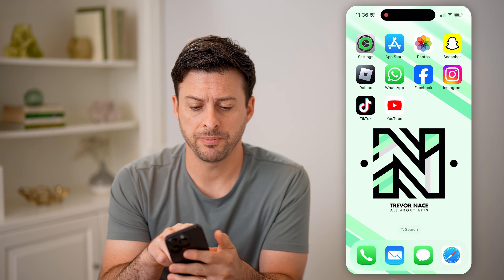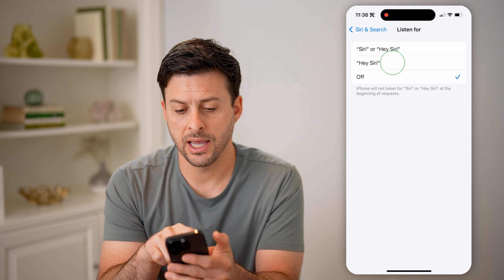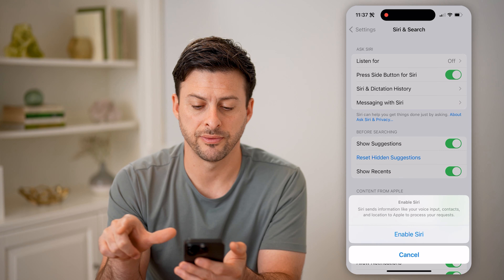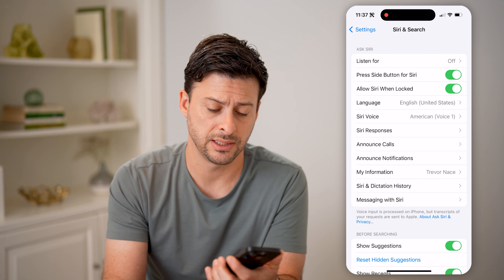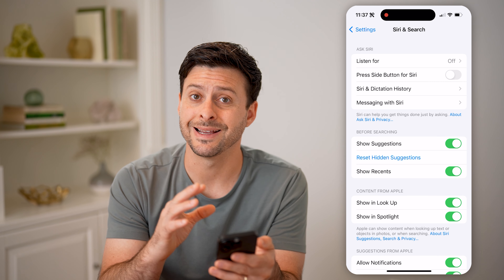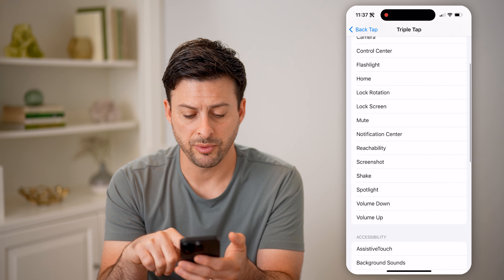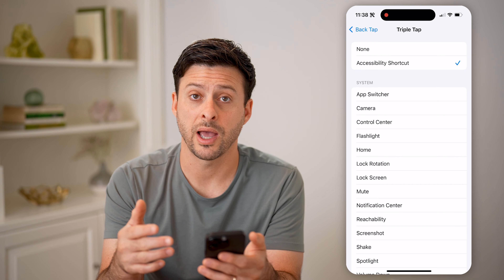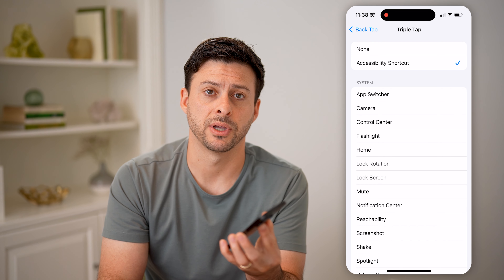How To Check To See If Siri Is On Or Off For iPhone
Here's how to check if Siri is enabled or disabled on iPhone so that you can see if Siri will be accessible to ask questions or accept commands.